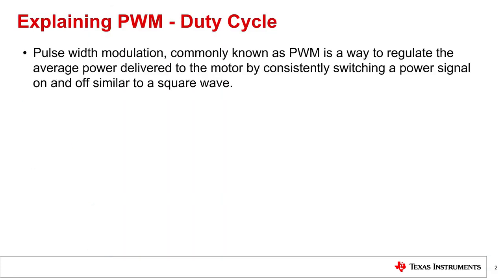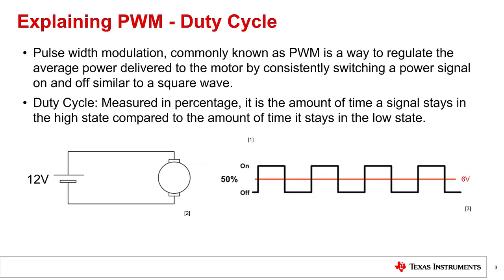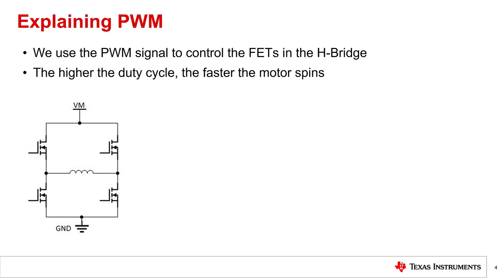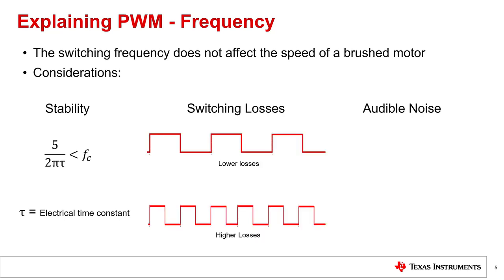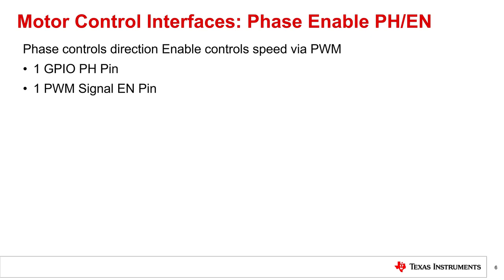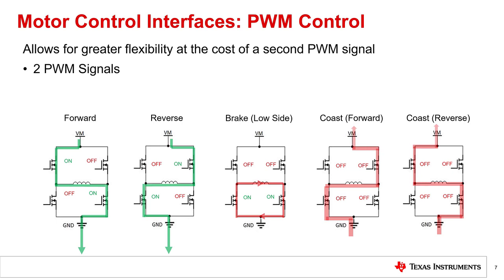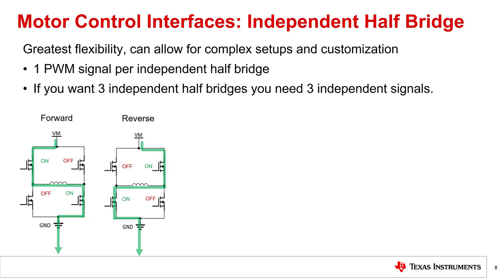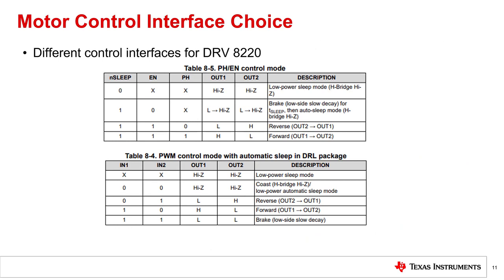Motor interfaces and PWM frequencies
In this video, two main topics will be covered: Pulse width modulation (PWM) frequency and motor interfaces. In the first section, we will discuss what a PWM frequency is, the definition of duty cycle and the effect it has on the operation of a brushed DC motor. Additionally, we will discuss how to choose an optimal switching frequency.
In the the second part of the video, we will discuss the different brushed motor interfaces and their advantages/disadvantages in any particular system as well as examples of logic tables.
Browse our portfolio of motor drivers.